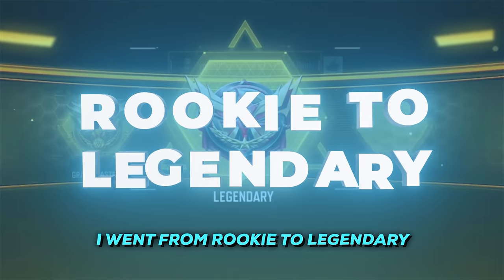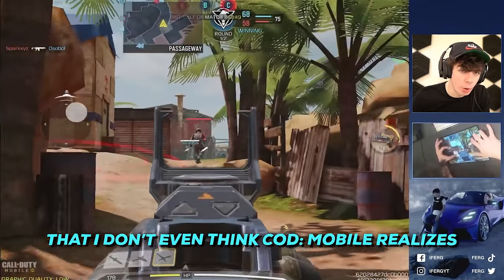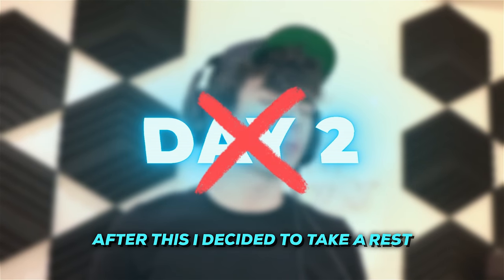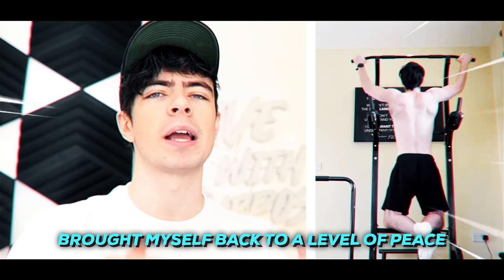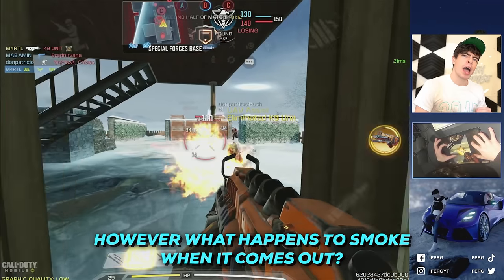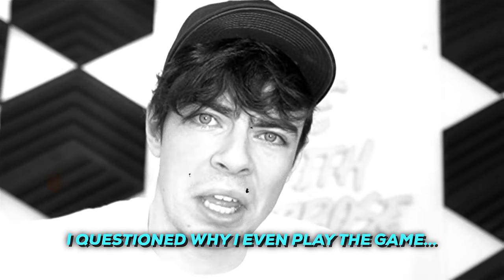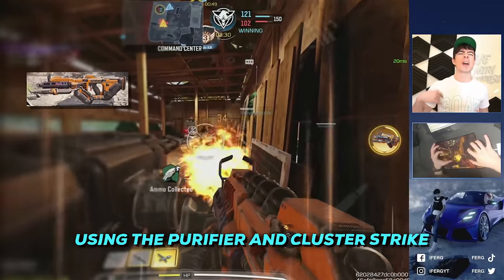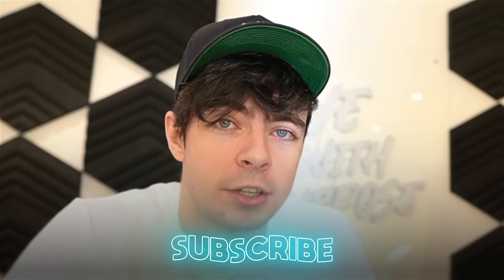I TRIED GOING FROM ROOKIE TO LEGENDARY with THE FIRST GUN in COD Mobile...